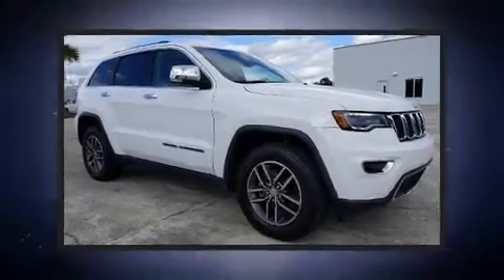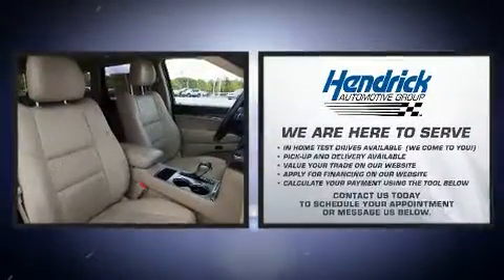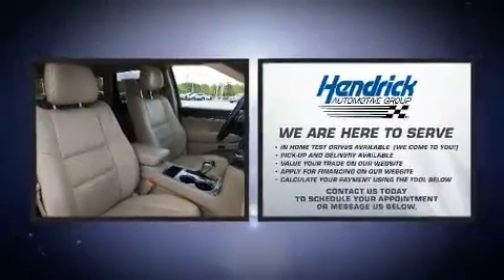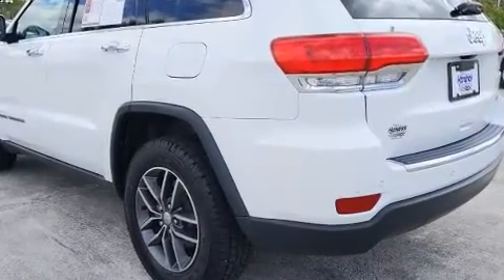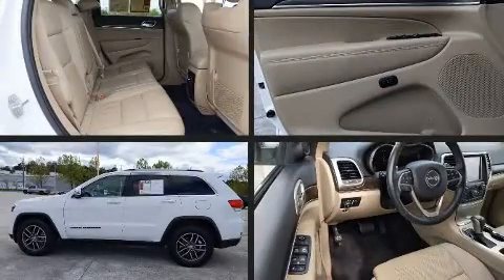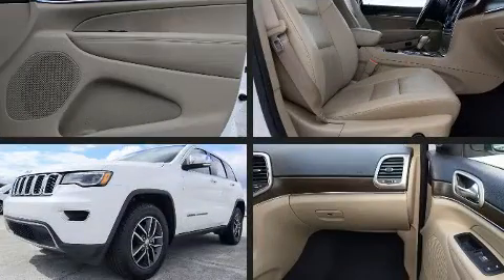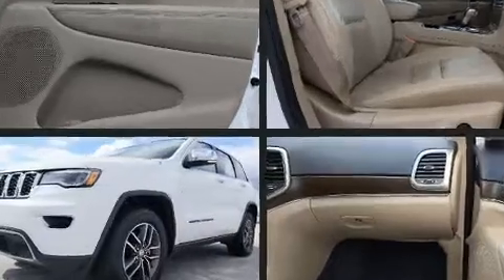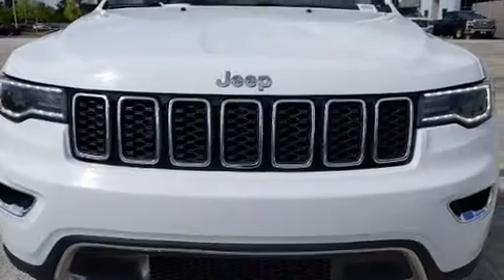2017 Jeep Grand Cherokee Limited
Here's a great deal on a 2017 Jeep Grand Cherokee. It features an automatic transmission, rear-wheel drive, and a refined 6 cylinder engine. Top features include a split folding rear seat, 1-touch window functionality, speed sensitive wipers, a built-in garage door transmitter, tilt and telescoping steering wheel, heated door mirrors, a power rear cargo door, and voice activated navigation. Features such as automatic climate control and leather upholstery prove that economical transportation does not need to be sparsely equipped. Rear passengers enjoy the seat heating functionality, keeping them warm during the winter months. Audio features include an AM/FM radio, and 10 speakers, providing excellent sound throughout the cabin. Jeep ensures the safety and security of its passengers with equipment such as: head curtain airbags, front side impact airbags, traction control, anti-whiplash front head restraints, a security system, an emergency communication system, and 4 wheel disc brakes with ABS. Brake assist technology provides extra pressure when applying the brakes. It also arrives with a Carfax history report, providing you peace of mind with detailed information. Our knowledgeable sales staff is available to answer any questions that you might have. They'll work with you to find the right vehicle at a price you can afford. We are here to help you.